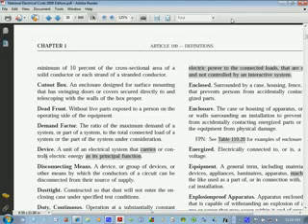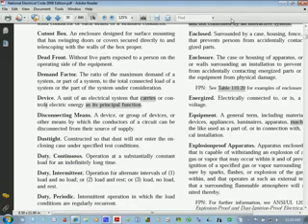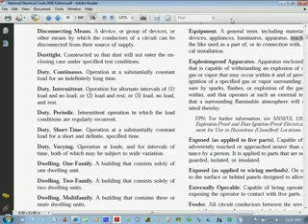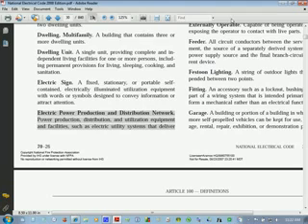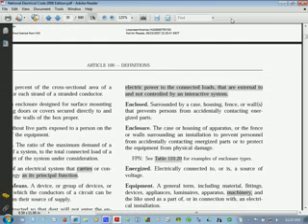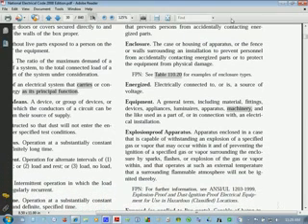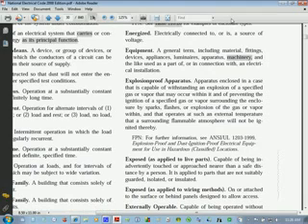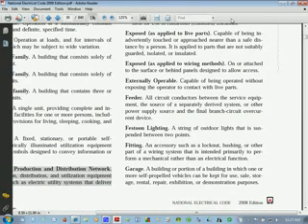2008 NEC Code Part 3 🔌 Master the Codebook for Electrician Success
📘 2008 NEC Code Part 3 – Electrician Exam Training & Codebook Walkthrough
Presented by Visual Education | @VisualEducation

This is the 3rd video of the Introduction to the 2008 NEC Code Book.

🔧 Whether you're studying for an exam or reviewing for real-world application, this guide simplifies Chapter 3 with clarity.

✅ Chapters:
00:00 Intro to Part 3
01:10 Codebook Format Review
02:30 Common Terms & Definitions
05:00 Electrical Code Application Scenarios
08:30 Summary & Next Video